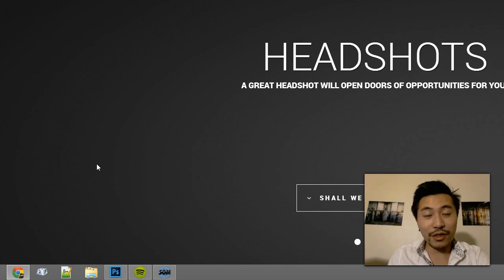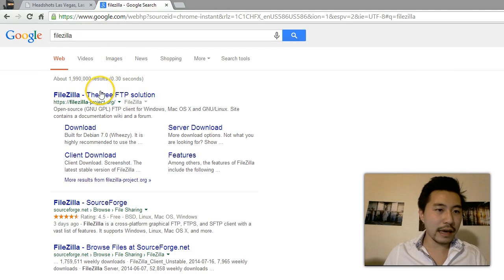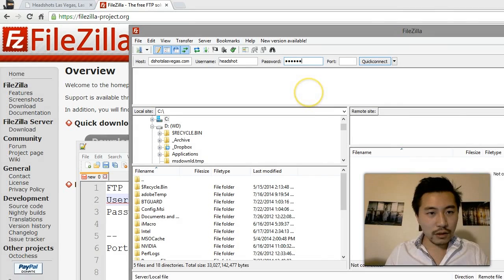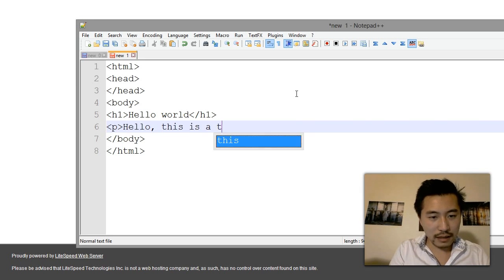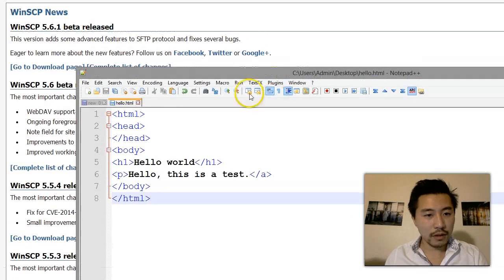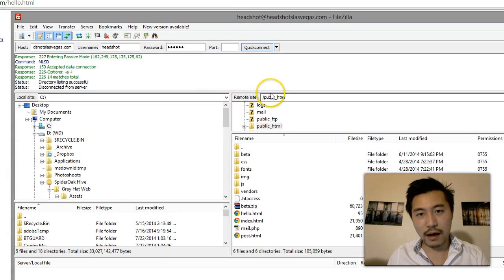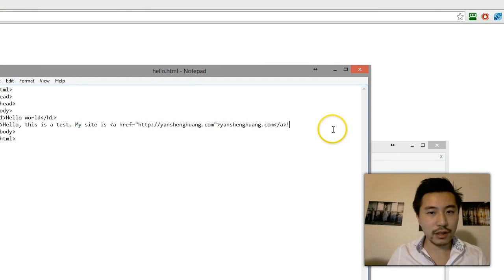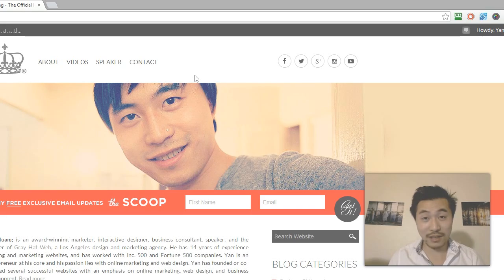How to Upload Files to an FTP Server (Web Hosting)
I gives an explanation of what 3 pieces of information you need to connect to an FTP server, which would be your web hosting company, and gives a video tutorial of how to connect using an open source software called Filezilla which is available for free for Windows, Mac and Linux.